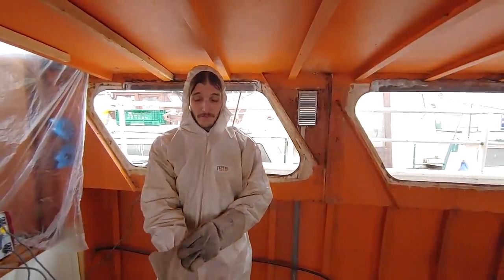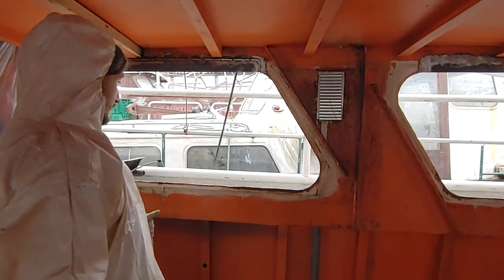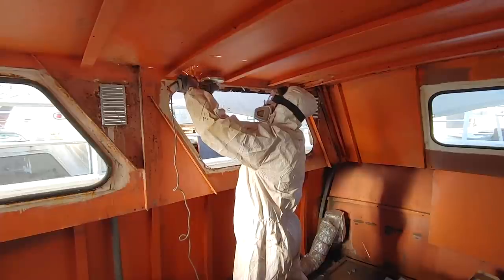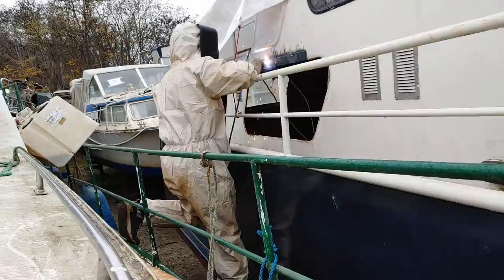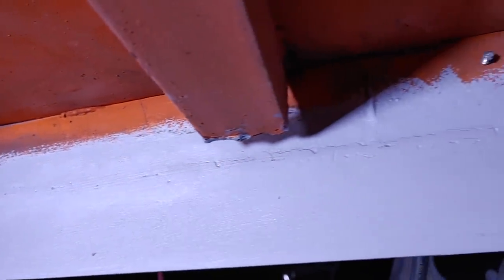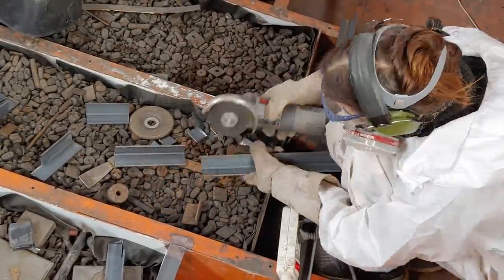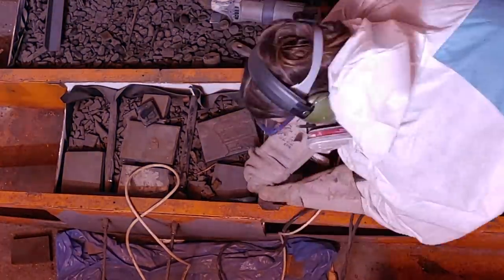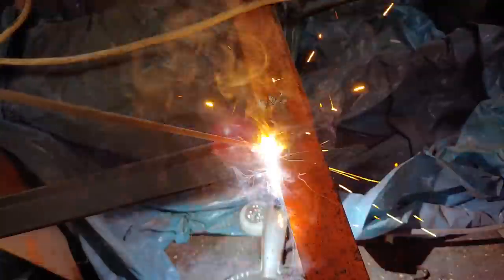Final Welding Works in the Aft Cabin - Week 9 - Vintage Yacht Restoration Vlog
This week we almost finished with the metal works in the rear cabin.